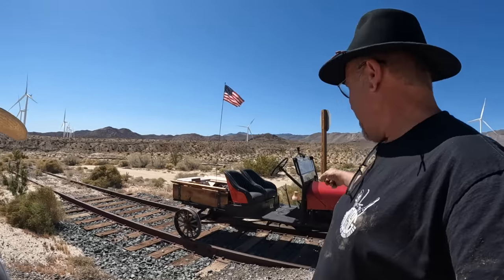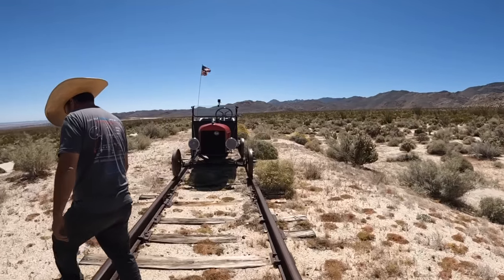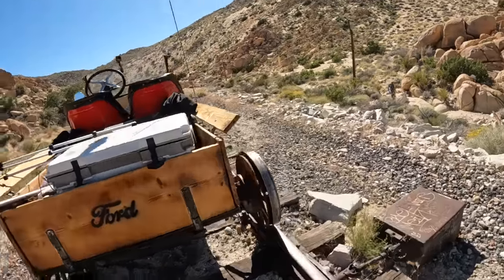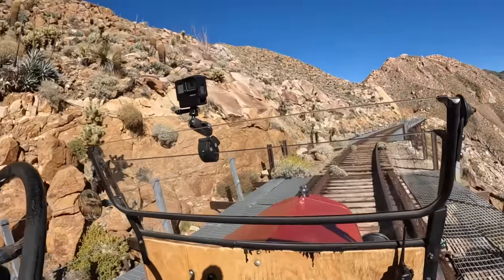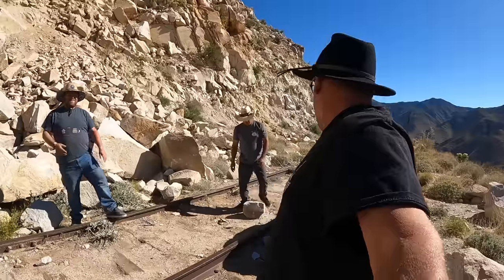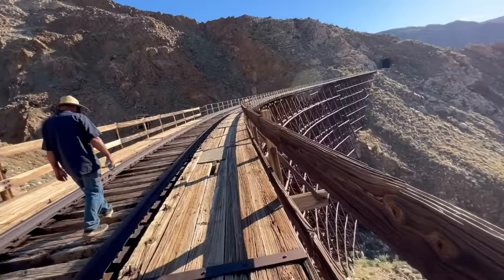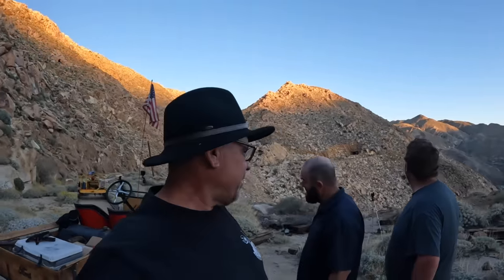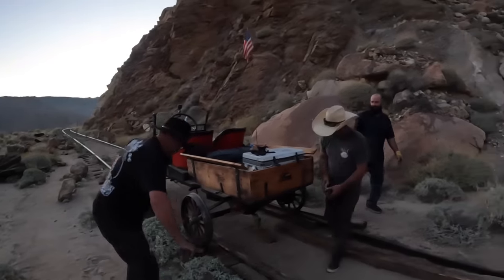Can We Make This Model T Railcar Run and Drive to Goat Canyon Trestle to Go-Kart on Railroad Tracks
@MerlinsOldSchoolGarage and Brad are on their biggest adventure yet! This Model T Rail Car makes its way through tunnels and over bridges along a Railway that was built over 100 years ago! Have fun on this adventure with the guys as they take you along on their trip!
@JunkYardLoungeTV came along with their speedster to run the rails too!